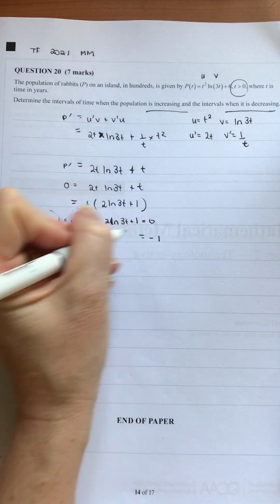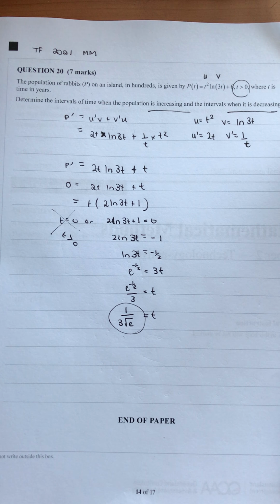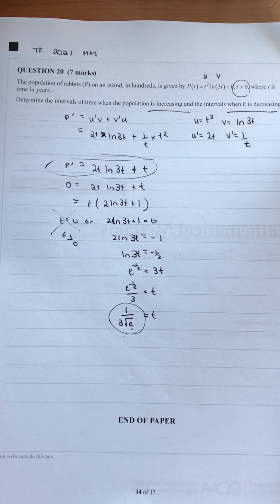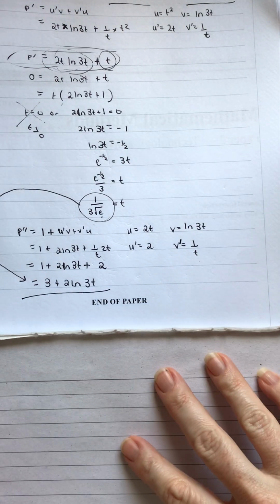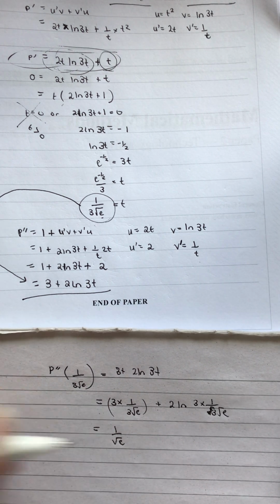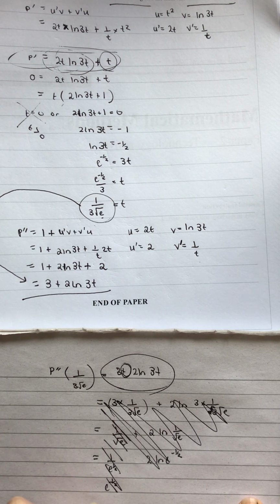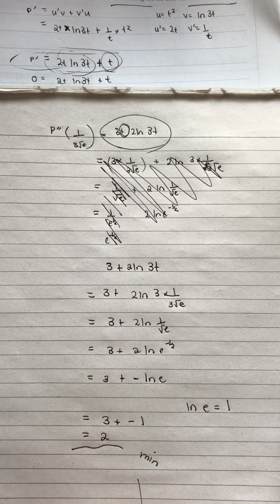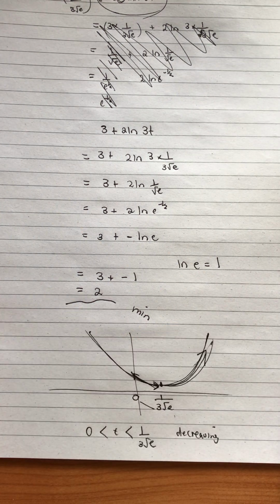MM 2021 TF Q20